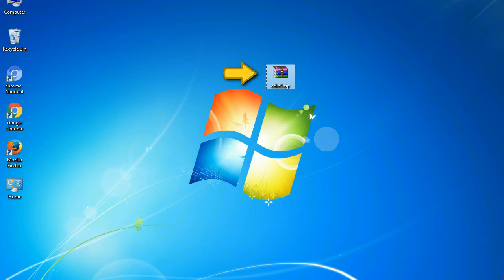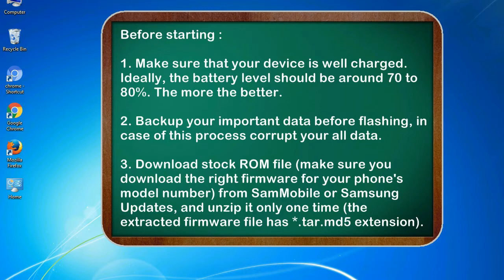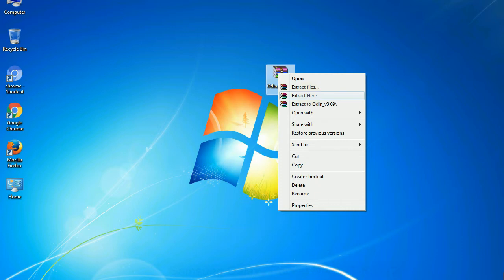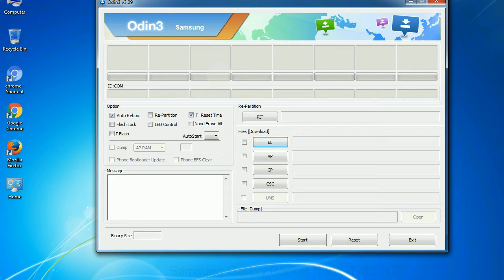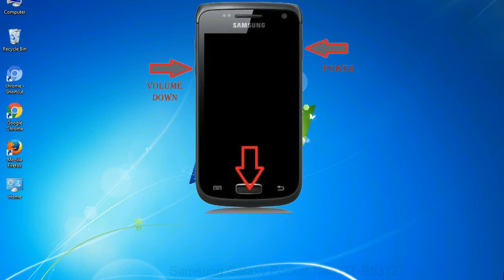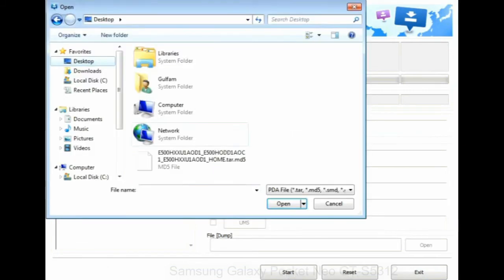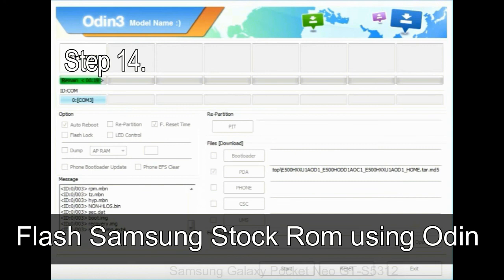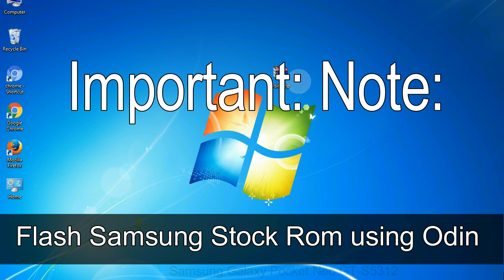How to Samsung Galaxy Pocket Neo GT S5312 Firmware Update (Fix ROM)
I talk to you How to Samsung Galaxy Pocket Neo GT S5312 firmware flash with Odin.

Here is a step by step guide on how to flash Samsung Galaxy Pocket Neo GT S5312 ROM:

Step 2. Download Stock ROM compatible with your Samsung Pocket Neo GT S5312 device or if you have already downloaded the firmware file then ignore downloading it again, and extract it on your PC.

Step 3. Power Off your Samsung Pocket Neo GT S5312 phone.

Step 8. Once you have connected the Samsung Galaxy Pocket Neo GT S5312 to the PC, Odin will automatically recognize the phone and see "Added" message at the lower left panel. or connect your phone to the PC via USB cable.

Now, your Samsung Galaxy Pocket Neo GT S5312 Firmware Update success.